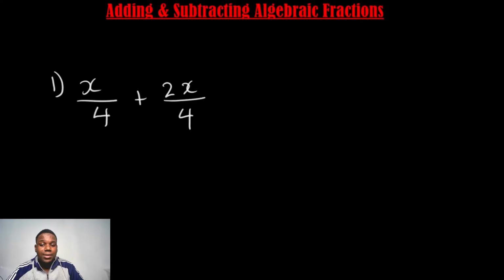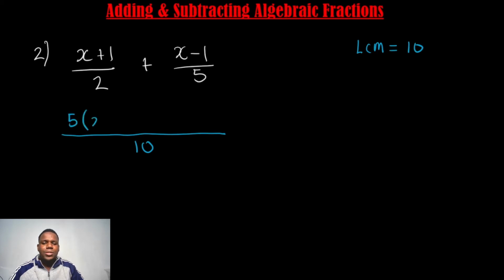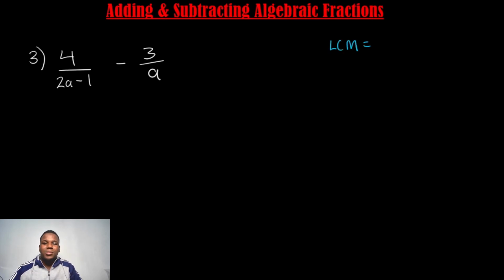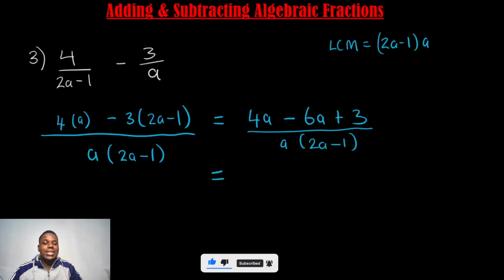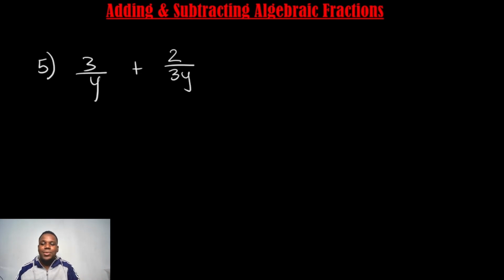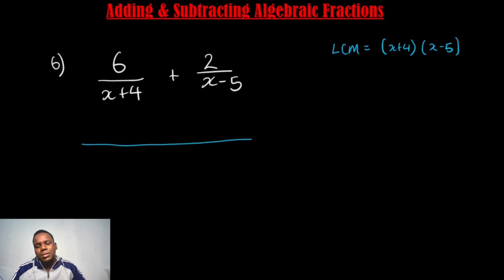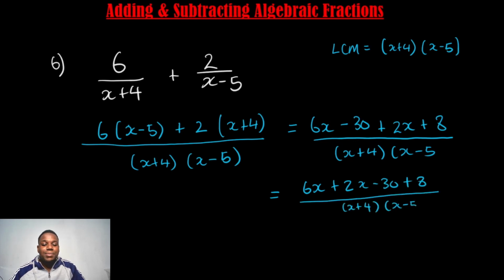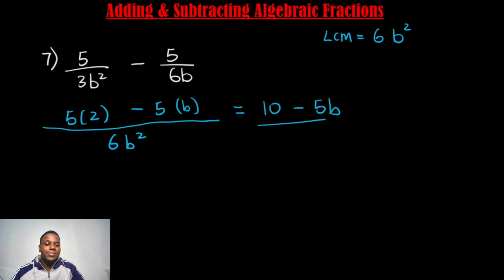Simplifying Algebraic Fraction PART 1: Adding & Subtracting | CSEC Math | The Tutoring Hub JA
This algebra tutorial video is the first of a two(2) part video that will explain how to simplify algebraic fractions.